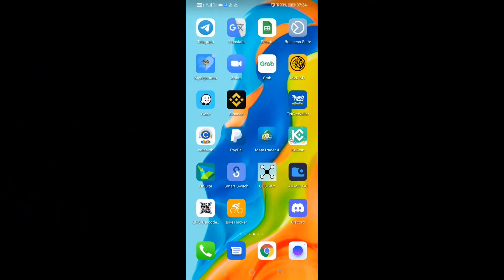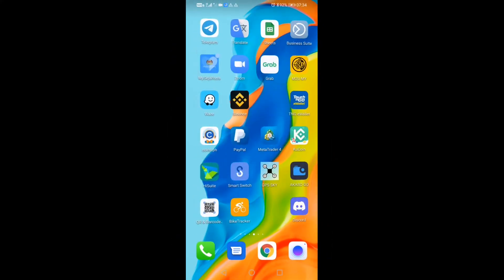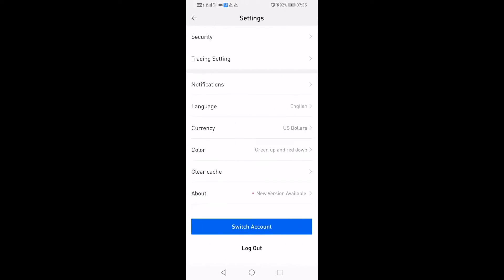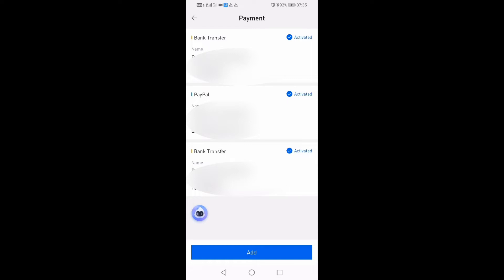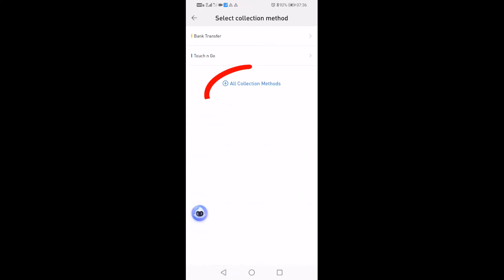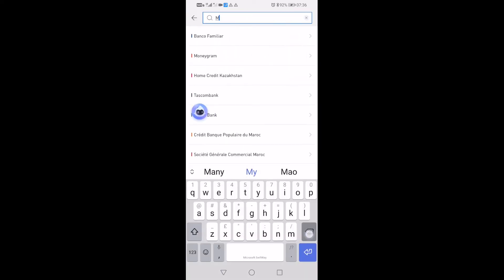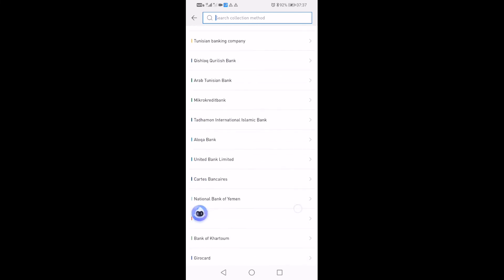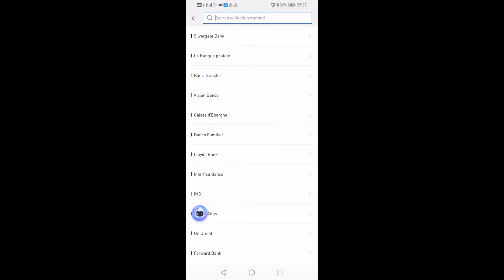how to add bank account in Huobi Apps any banks in the world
This video will teach you about adding bank account for you to deposit and withdrawal USDT to local bank account in your HUOBI account.

withdraw usdt from huobi
huobi usdt withdrawal fee
withdraw huobi
withdraw huobi malaysia
withdrawal address huobi
how to withdraw huobi
huobi withdrawal to bank malaysia
cara withdraw huobi
huobi withdrawal
eth usdt huobi
huobi withdrawal address
huobi withdrawal history
how to withdraw from huobi earn
how to withdraw money from huobi
how do i withdraw money from huobi
withdraw money from huobi
huobi withdrawal suspended
trust wallet to huobi
transfer usdt from huobi to kucoin
huobi xrp usdt
huobi withdrawal fee
usdt huobi
huobi 8th anniversary